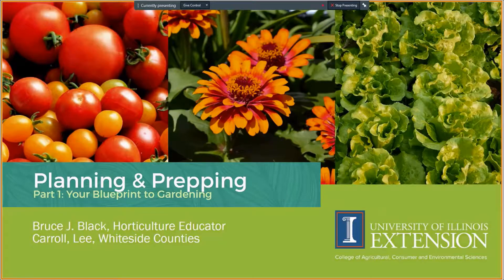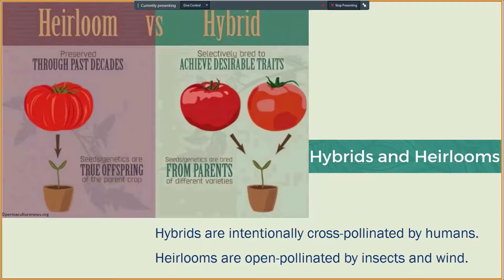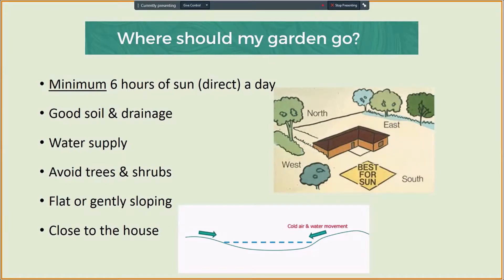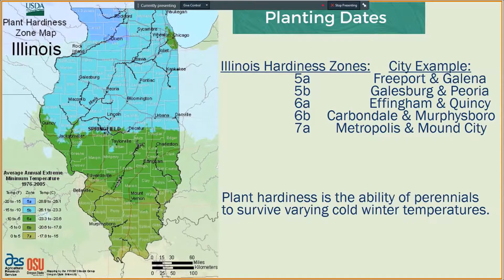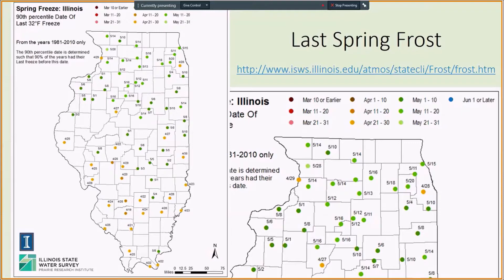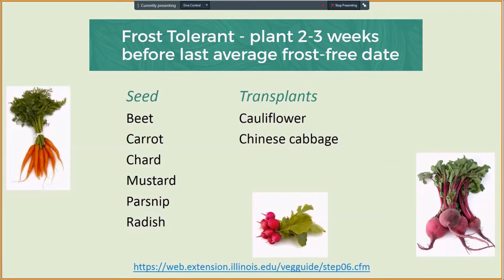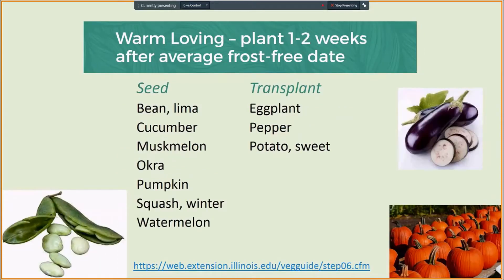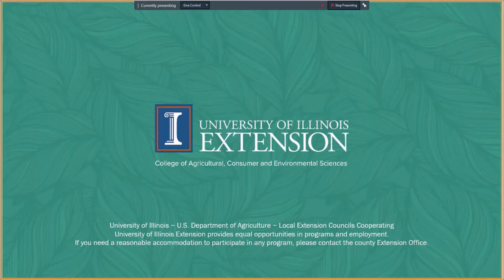Community Gardens - Blueprint to Gardening (Module 2 Part 1)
In the first part of the Planning and Prepping module of the Community Garden webinar series, Extension Educator Bruce Black discusses the basics of planning your community garden. Information discussed includes selecting plant materials, location of garden spaces, and when to plant your garden based on your location in Illinois.